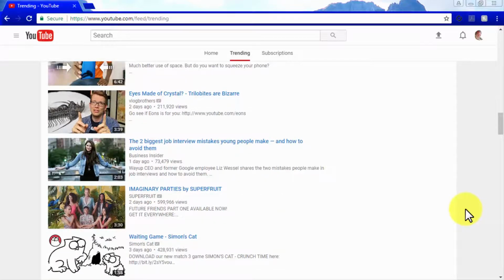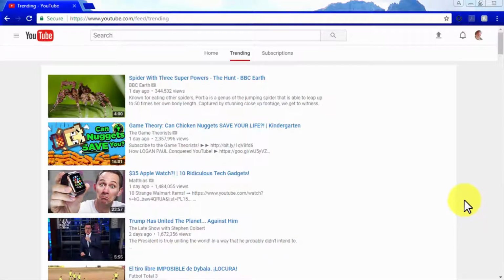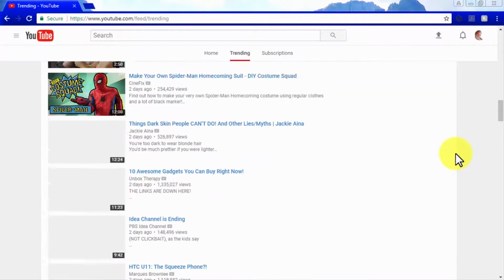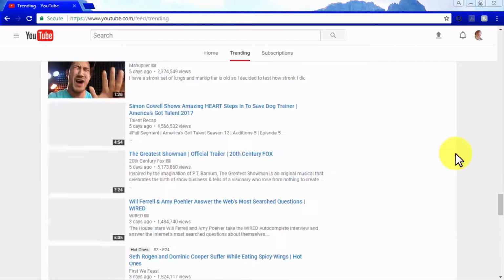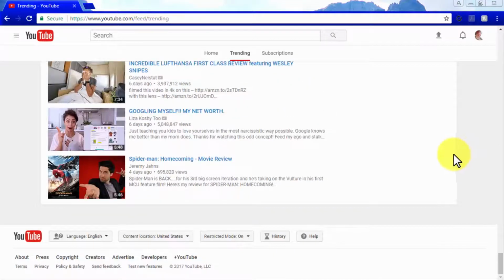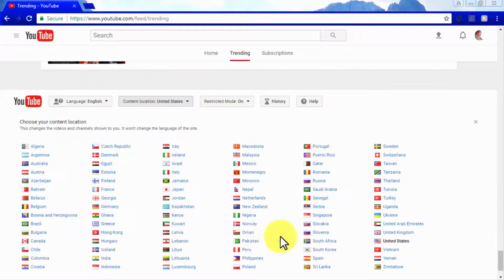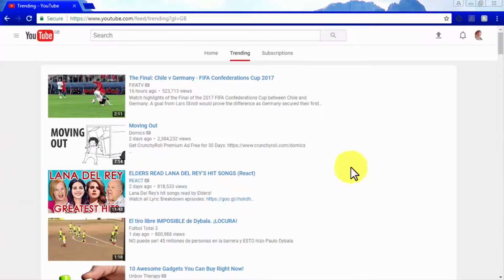How to use YouTube feed for trending research to rank your video instantly